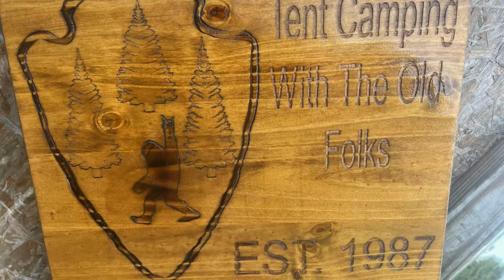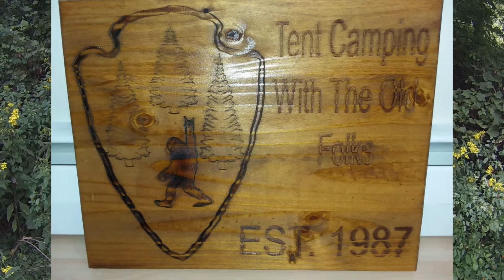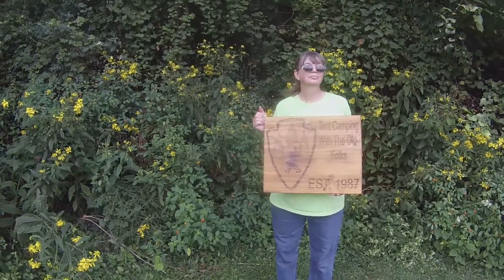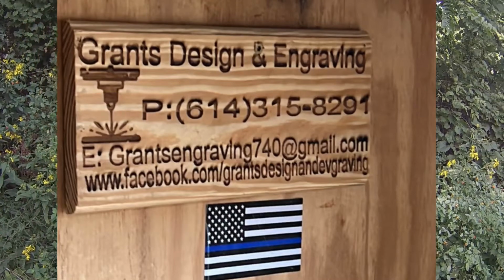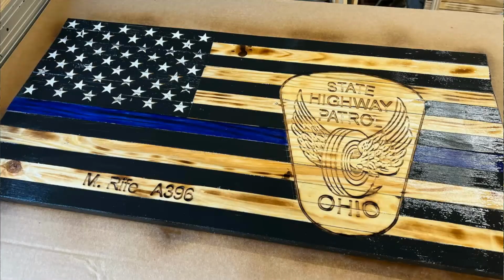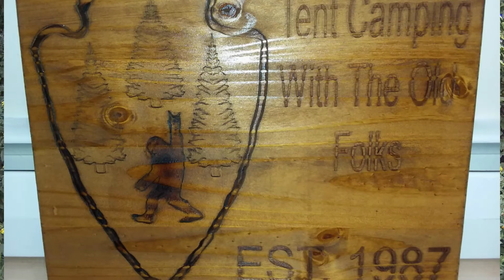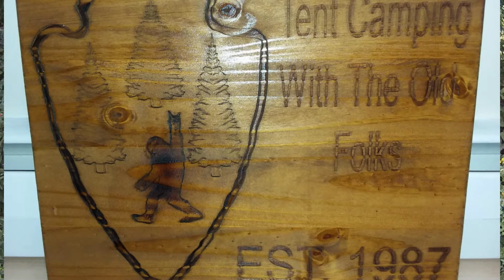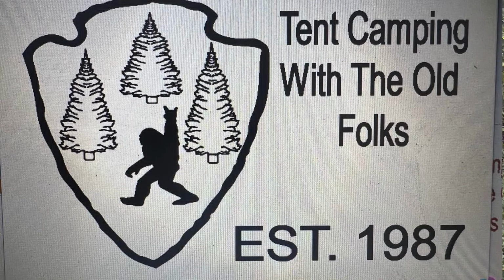NEW SIGN ep28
Had a new custom campsite sign made.